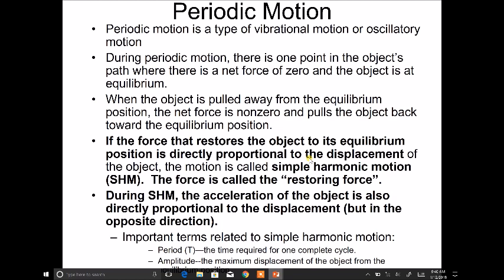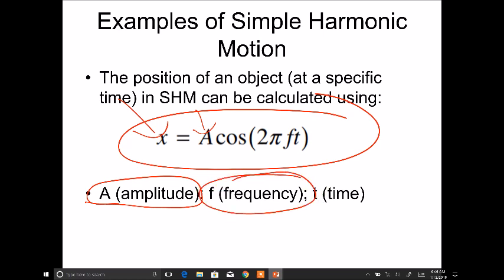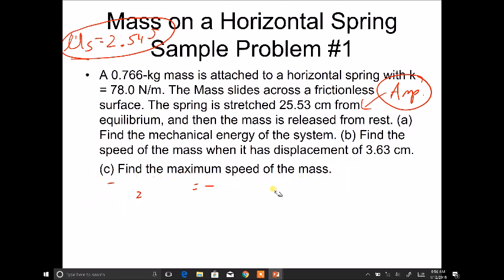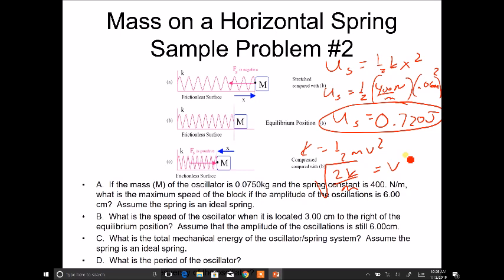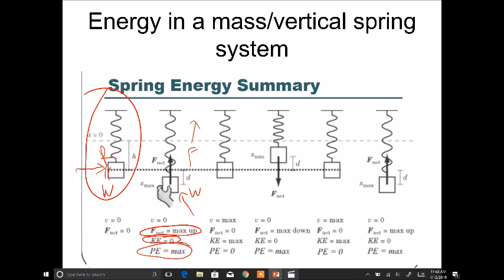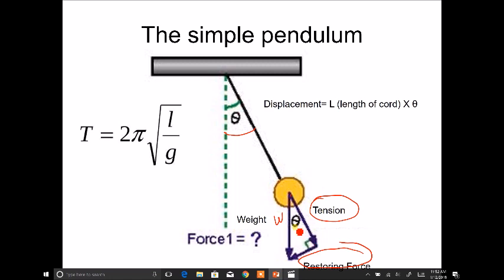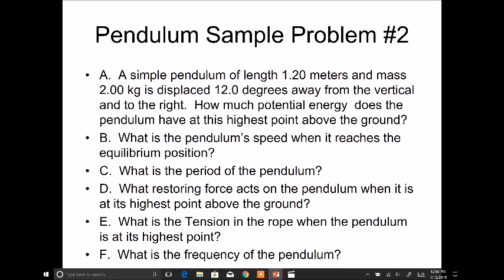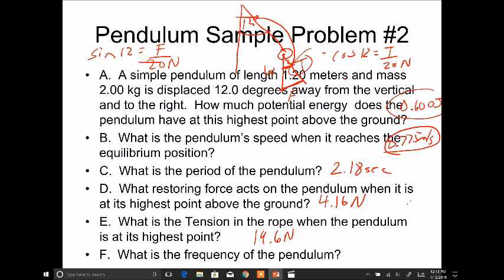AP Physics 1 Simple Harmonic Motion